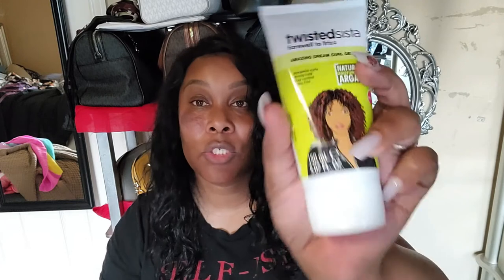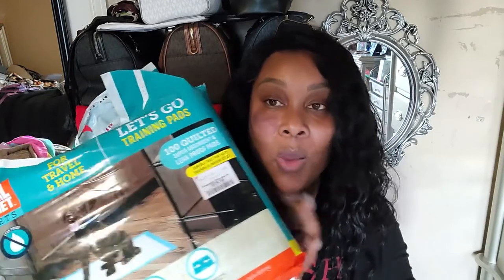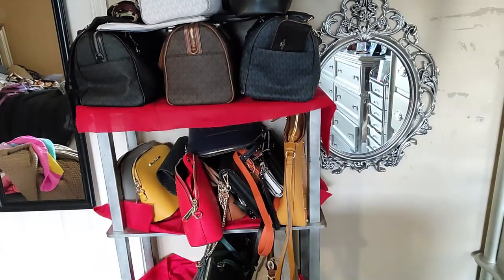Burlington Mini Haul